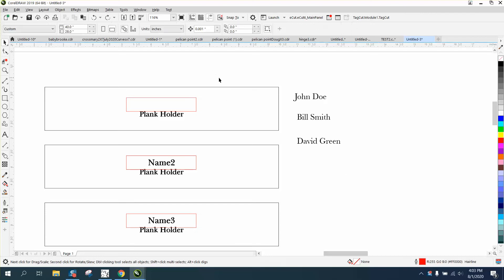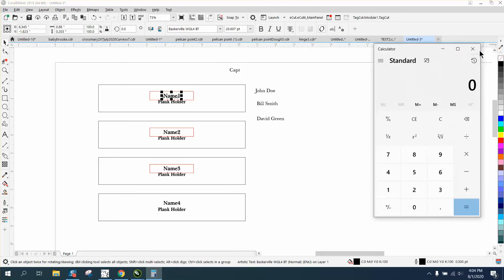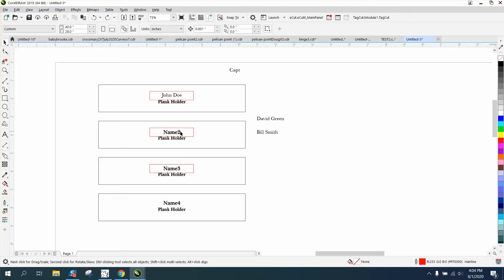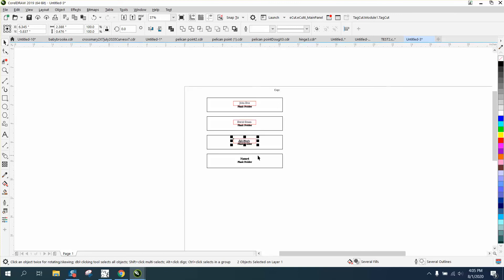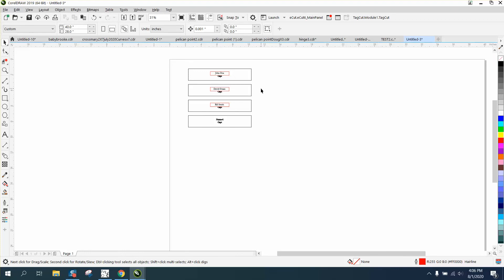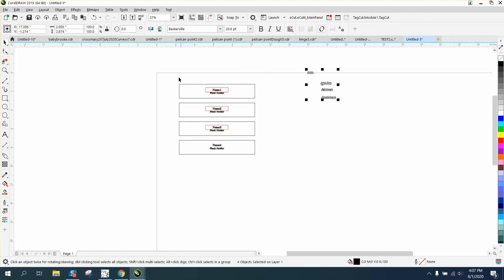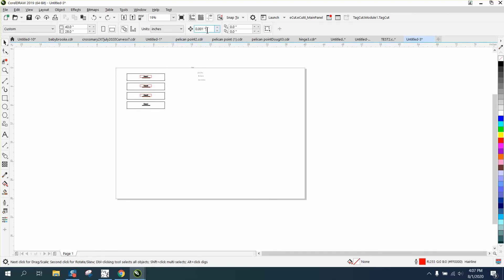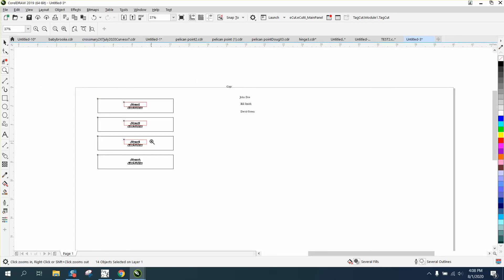Corel Draw Tips & Tricks Name in a right spot for a jig